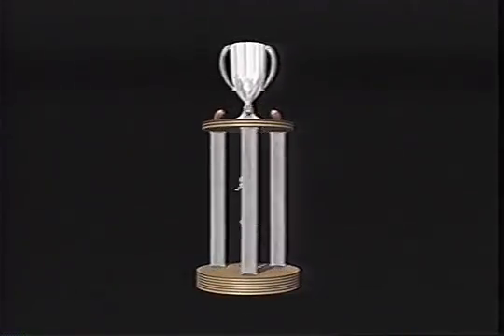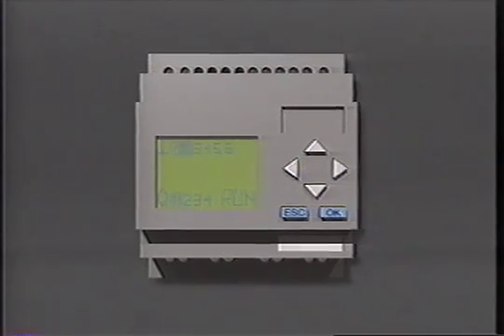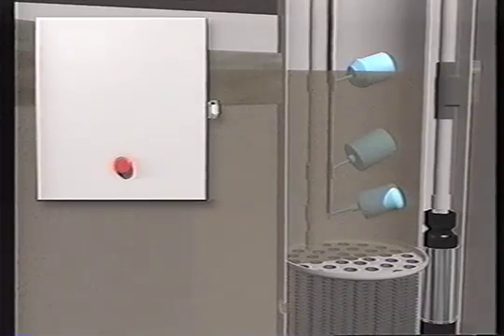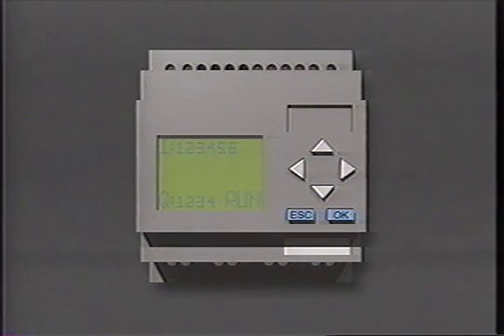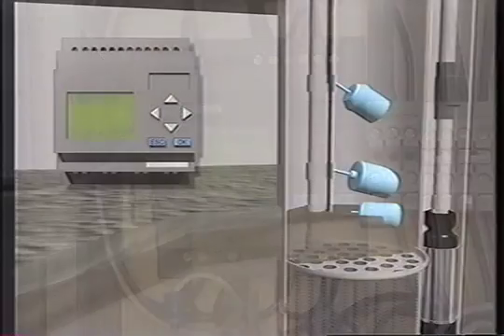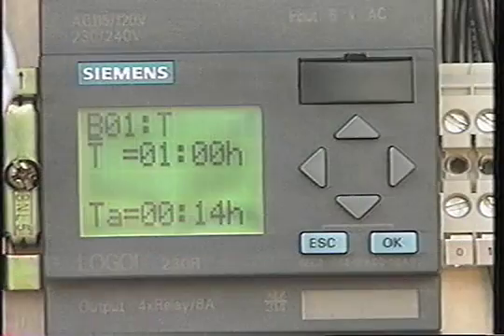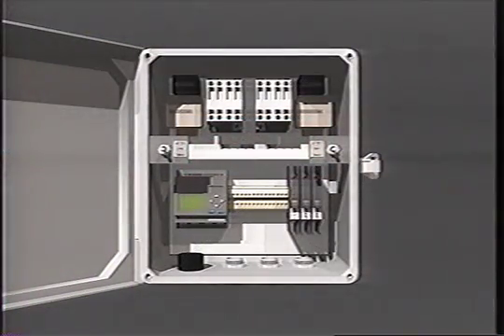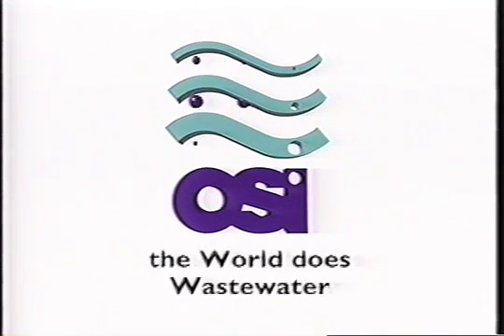MVP Control Panels from Orenco Controls™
MVP Logic Control Panels from Orenco Controls™ offer maximum reliability and flexibility in control. Their easy-to-use factory-programmed logic unit incorporates many timing and logic functions, such as multiple timing intervals to adjust for changing conditions and a built-in elapsed time meter and counter. Standard functions include elapsed time meters, counters, digital indication of input switch status, different alarm/light signals for various alarm conditions, and the ability to use one input switch type for all functions. The panels include motor contactors and accept all standard options.

The rugged solid-state logic unit has a screen that guides operator setup and adjustment using a simple keypad. Prompts, alarms, and status indicators are displayed in plain English.

Video info accurate at time of production. Visit OrencoControls.com or see an Orenco® distributor for current information.